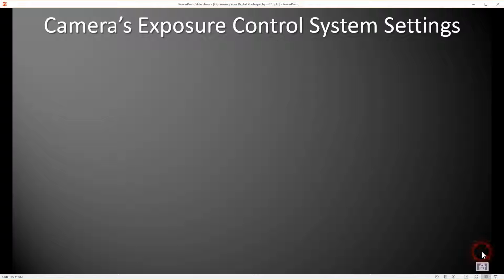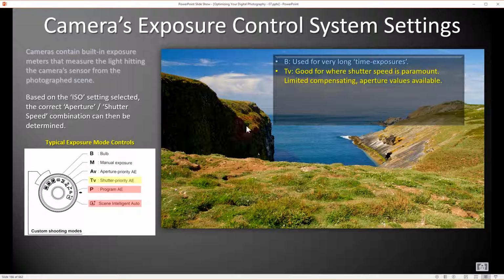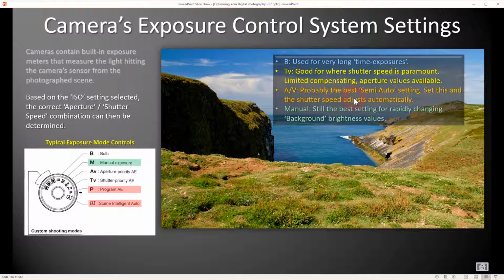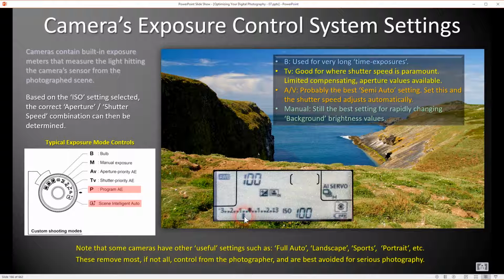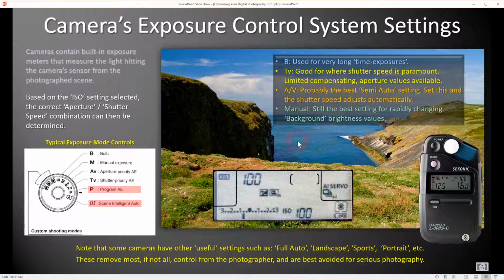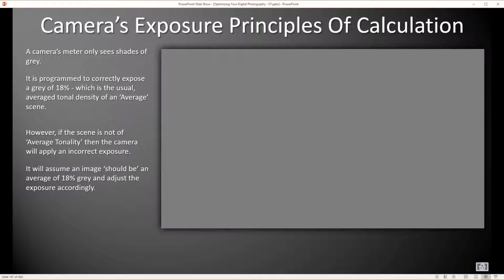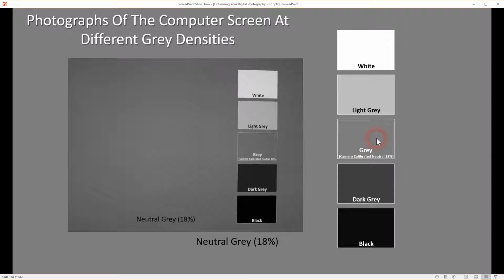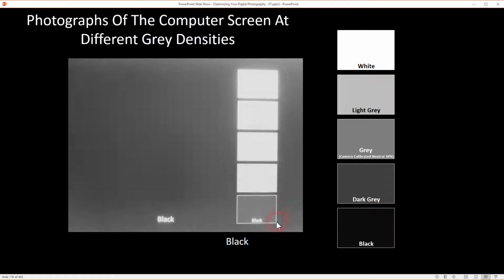2-14 Exposure Camera Exposure System